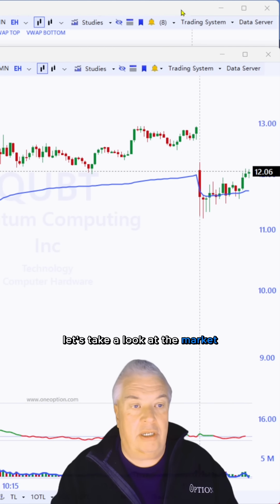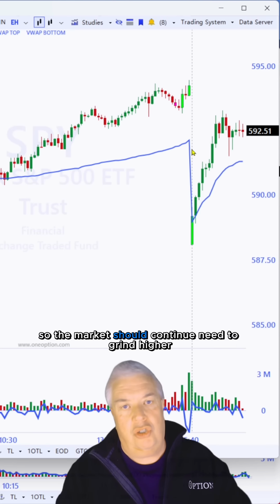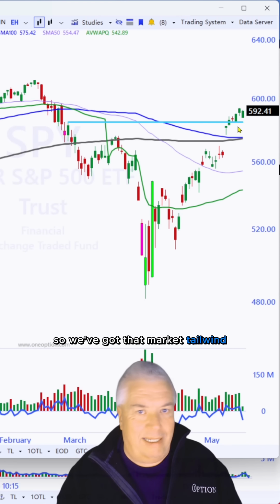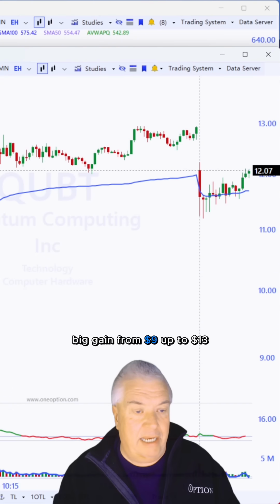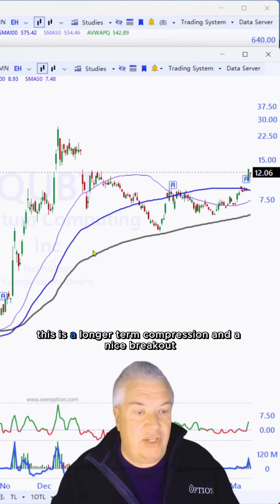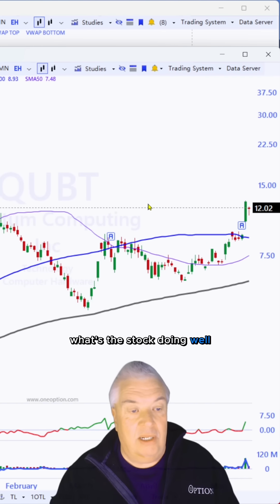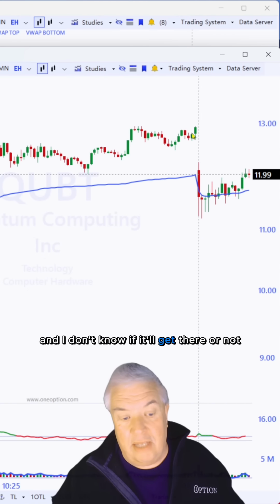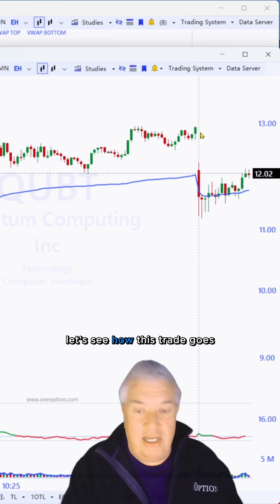Moody's Downgrade Is Irrelevant - Buy This Stock Today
In this live trade recap, I walk you through my real-time trade on $QUBT after a sharp market selloff triggered by Moody’s U.S. debt downgrade. I explain why I bought the dip, the price action I saw on both SPY and QUBT, and how earnings reactions set up the trade.